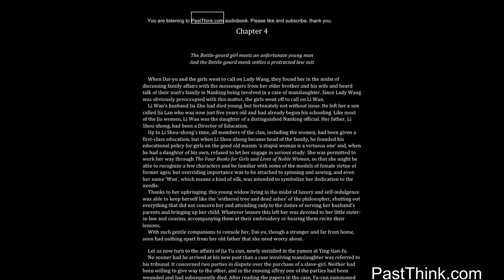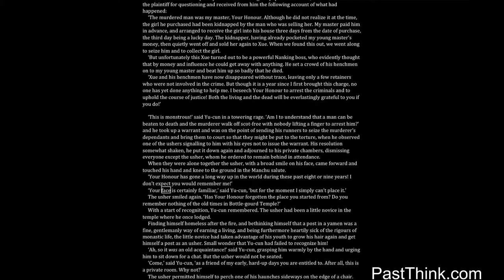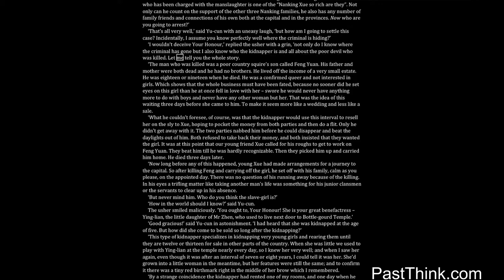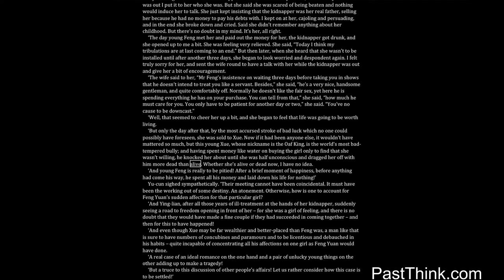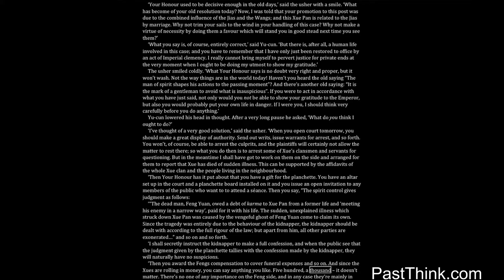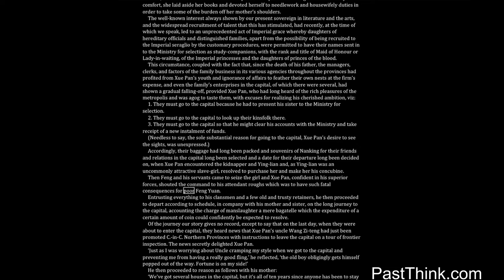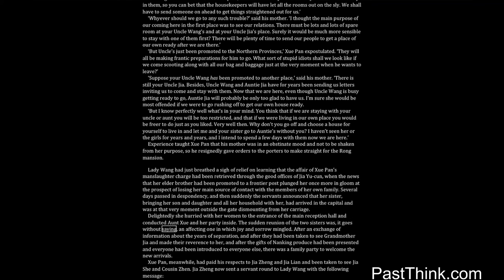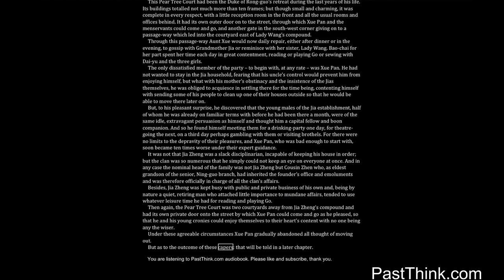The Dream of the Red Chamber - The Story of the Stone 4/120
by Cao Xueqin